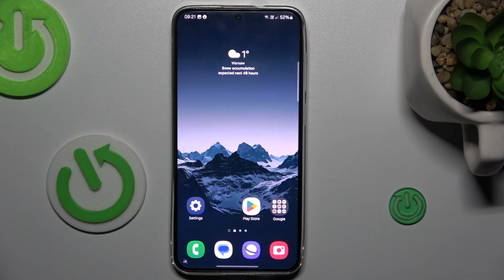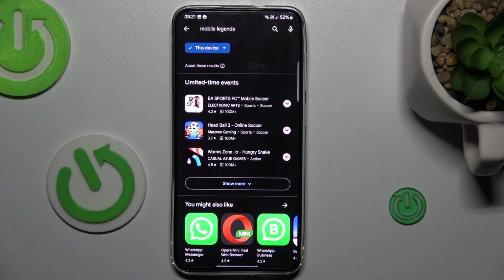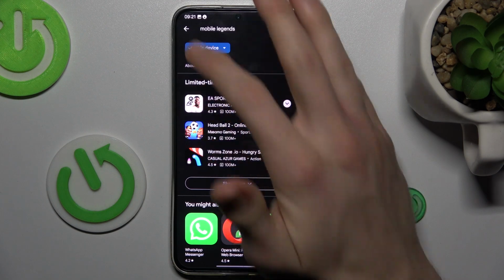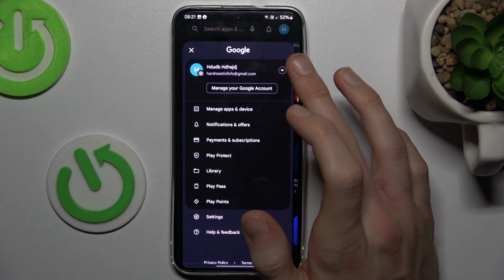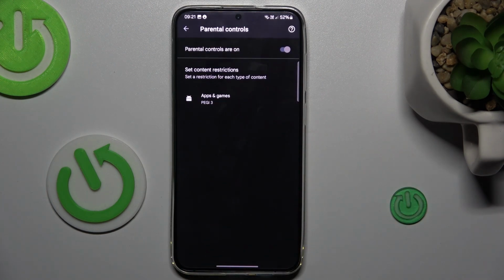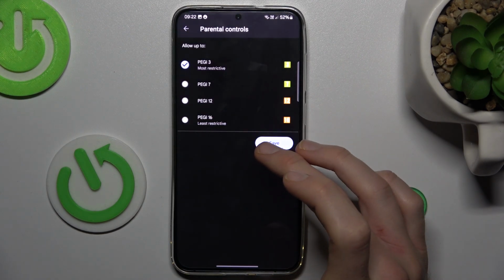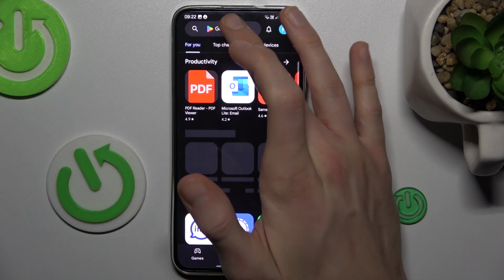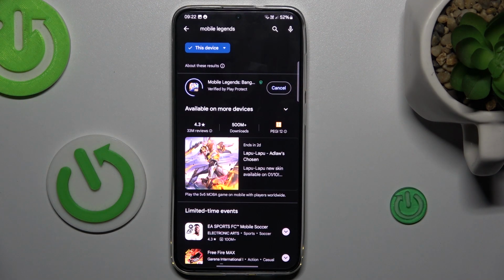How to Switch Off Google Play Store Parental Controls & Age Restrictions on SAMSUNG Galaxy S24+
Unlock unrestricted access to the Google Play Store on your SAMSUNG Galaxy S24+ with our tutorial video on disabling parental controls and age restrictions. In this guide, we walk you through the steps to customize these settings, providing a more flexible app experience. Join us for a quick and practical demonstration, empowering you to manage Google Play Store restrictions on your Galaxy S24+.

How to remove age restrictions for Google Play Store on SAMSUNG Galaxy S24+? How to disable Play Store parental controls on SAMSUNG Galaxy S24+? How to access age restricted apps and games on SAMSUNG Galaxy S24+?